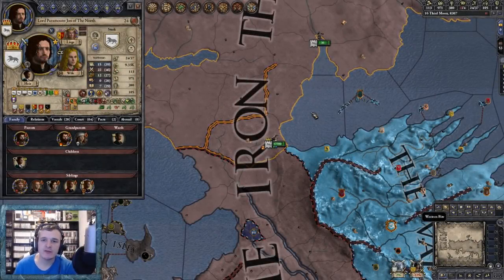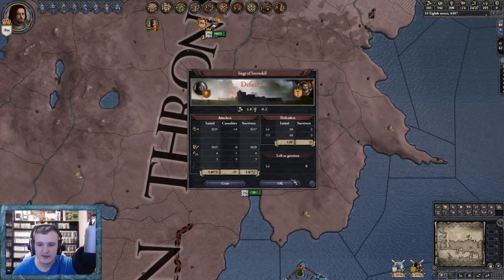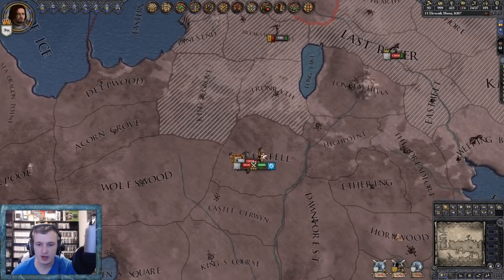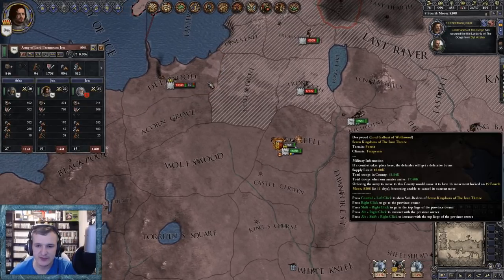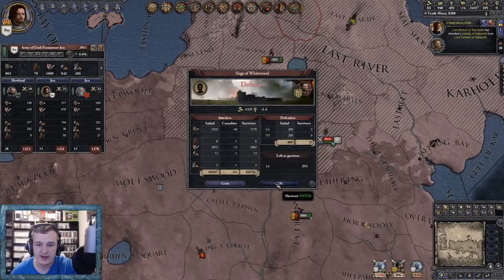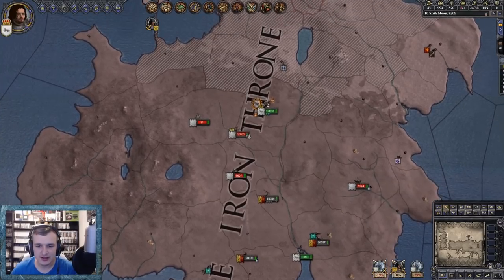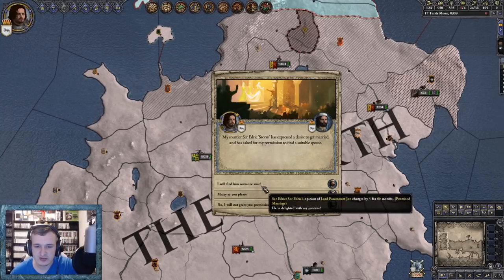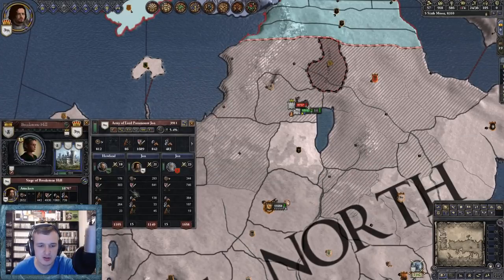CK2 Game of Thrones | Jon Stark #6 | The Realms of men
Hey everyone and welcome back to the Citadel with me Grand Maester Stitch, where we return to our Jon Stark lets play on the CK2 AGOT mod.

Thank you all so much for watching as always, I really hope you enjoyed, please don't forget to like and subscribe and chat with me in the comments below, it would really help the channel grow! :)